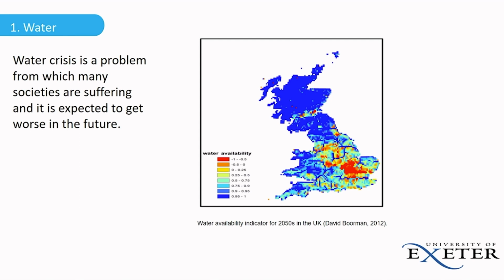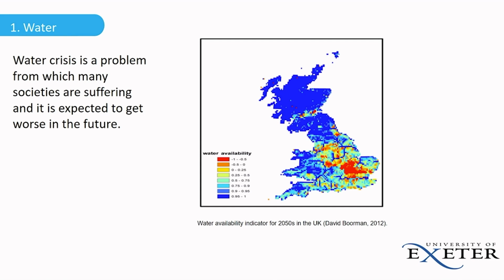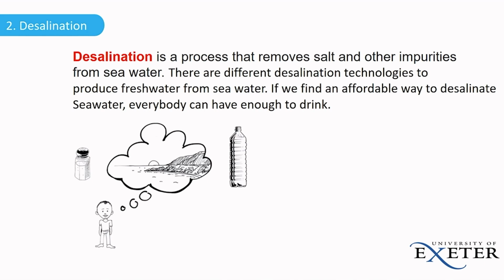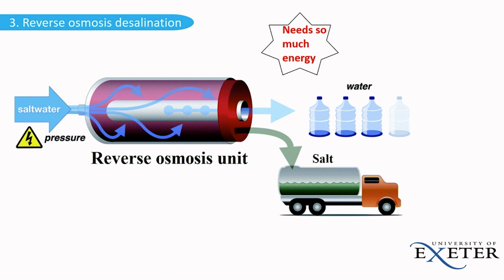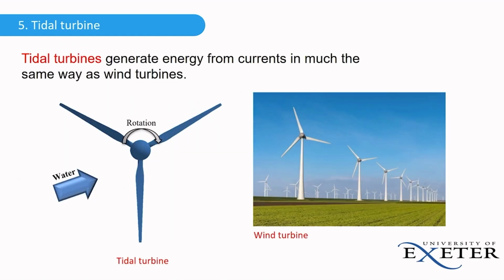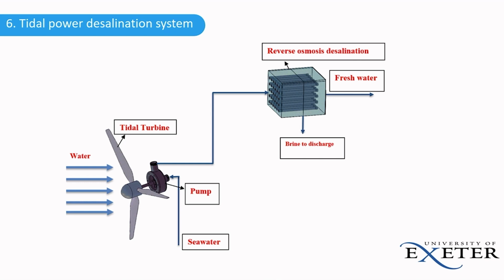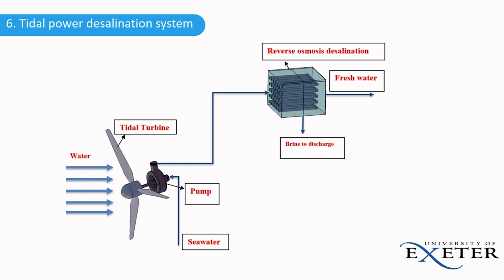Peirianneg a Ffiseg | Engineering and Physics (002)